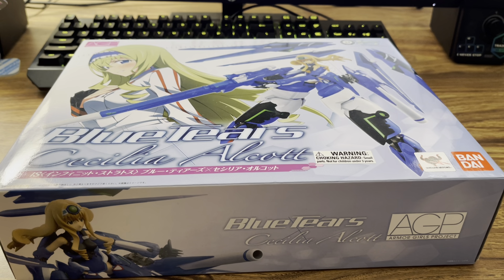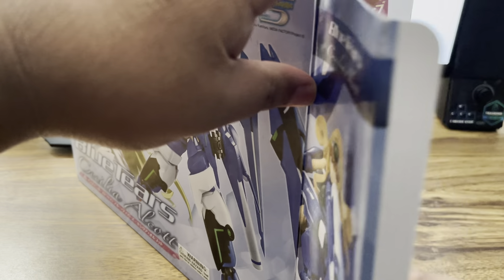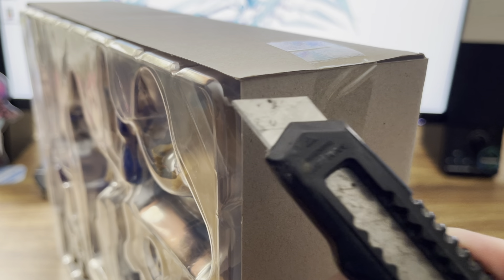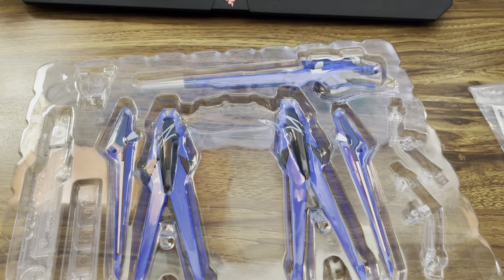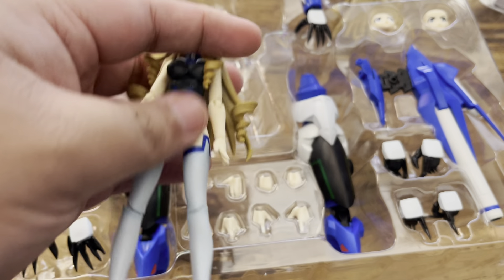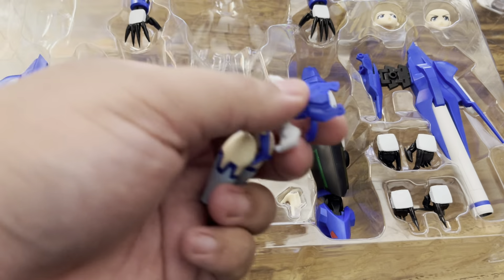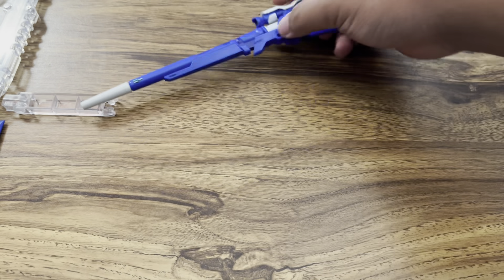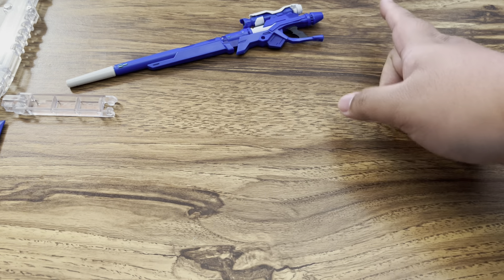Armor Girls Project Cecilia Alcott BLUE TEARS Infinite Stratos UNBOXING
This is just an UNBOXING. Review will come at a later date!